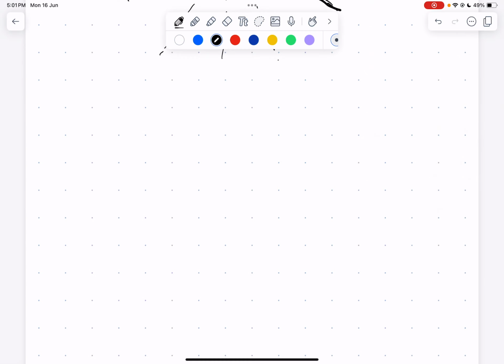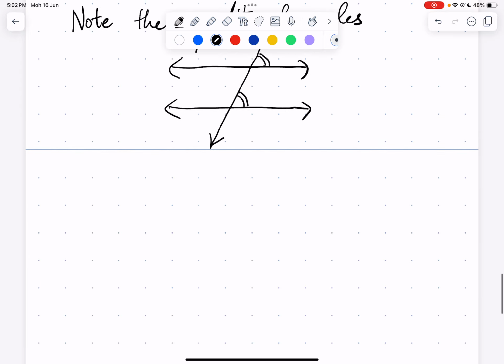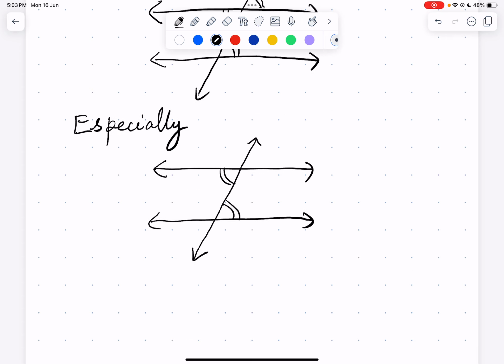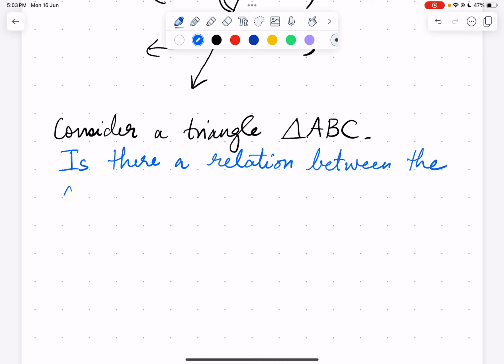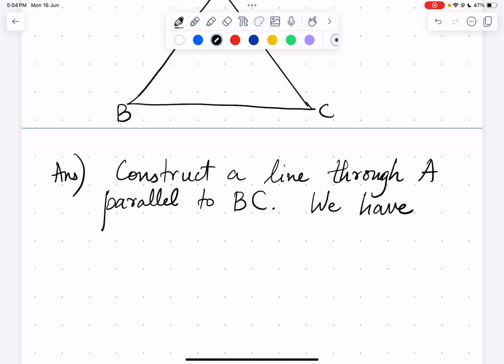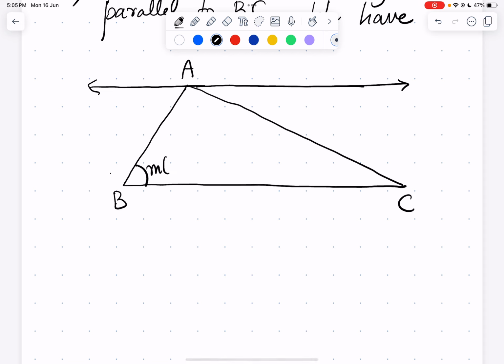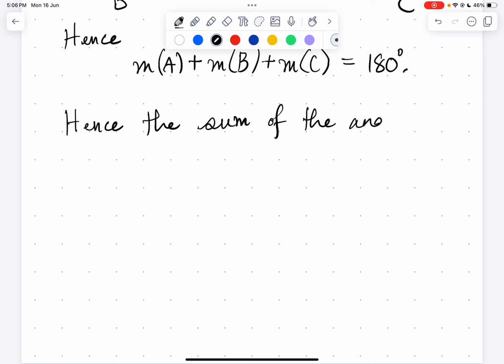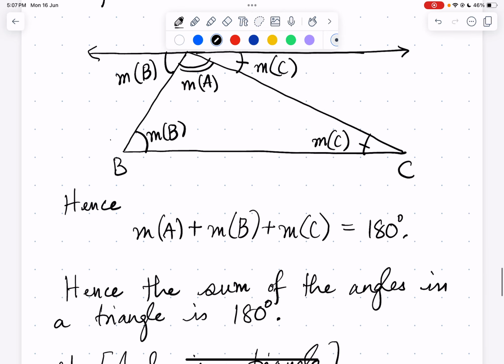Basic Mathematics | Basic Geometry - 2 | Angles of a triangle